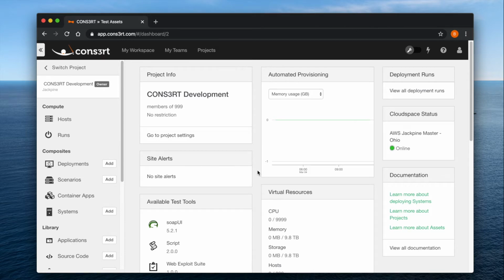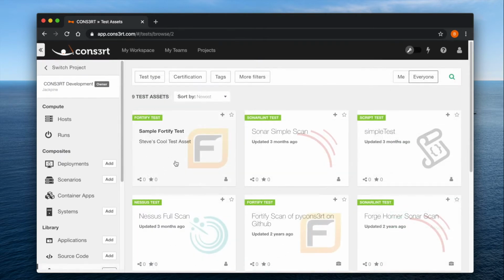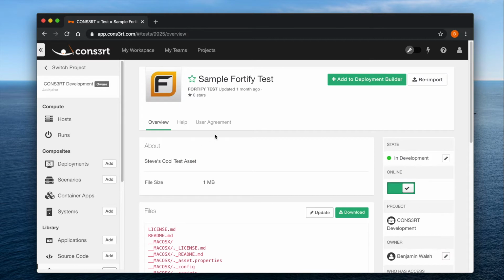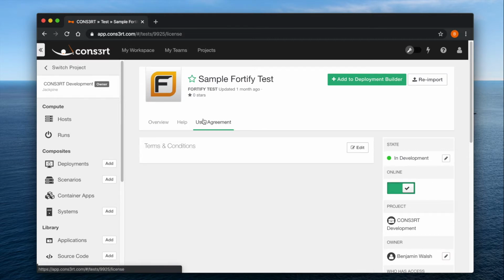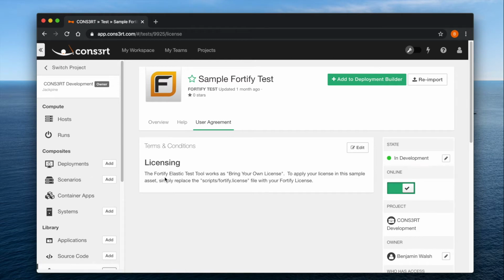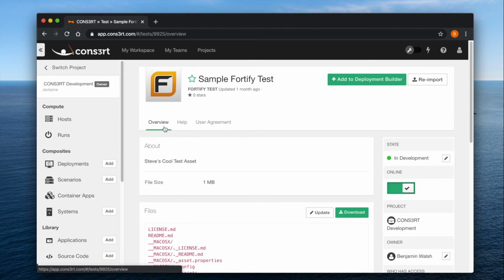CONS3RT Help – Bring Your Own License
Hello! Welcome to the CONS3RT Help Channel. This video will cover the “Bring Your Own License” to Software Asset Licensing. These links will take you to the Help Site and to more of these tutorial videos.